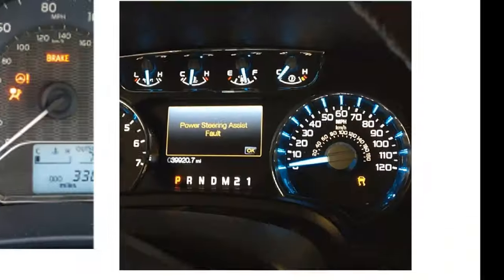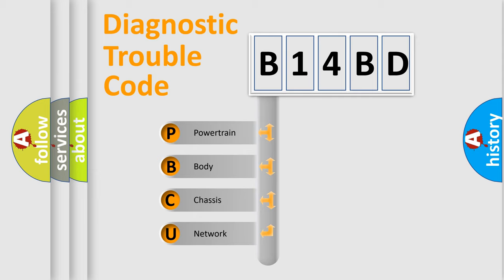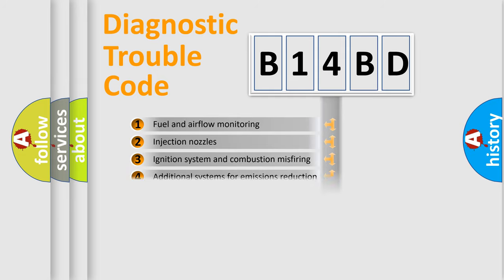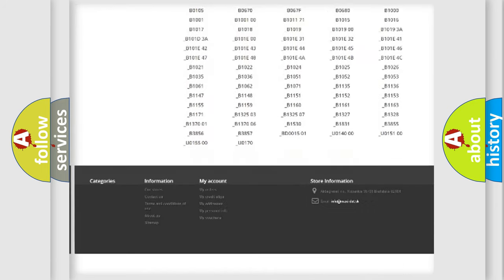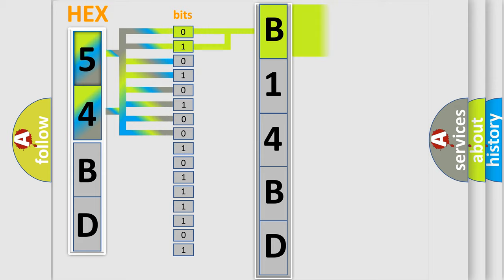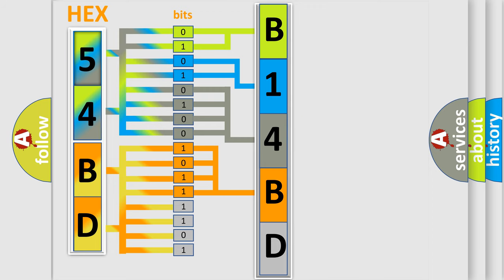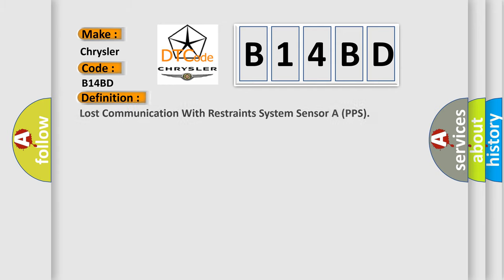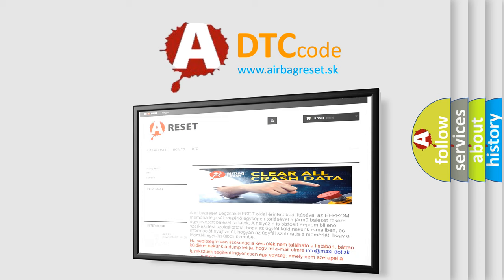DTC Chrysler B14BD Short Explanation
Contents:
0:21 Basic DTC analysis according to OBD2 protocol standard.
1:48 Insight into programming
2:58 A diagnostically understandable description of the Diagnostic Trouble Code
3:05 Basic error definition

Make:
Chrysler
Code:
B14BD
Definition:
Lost Communication With Restraints System Sensor A (PPS)
Description: